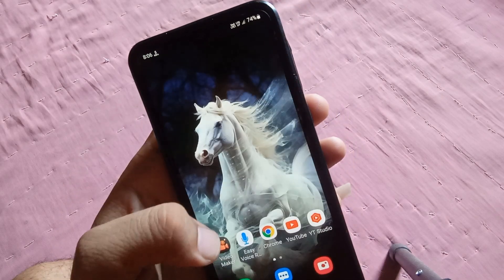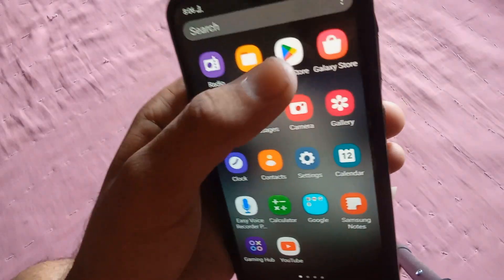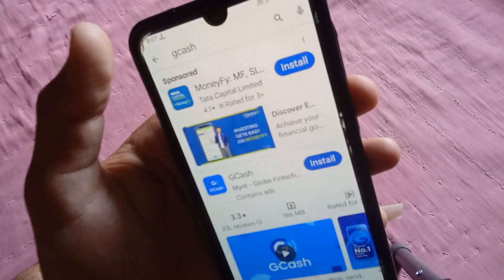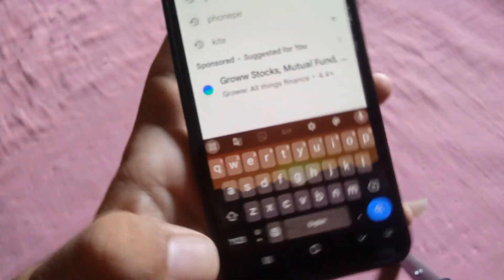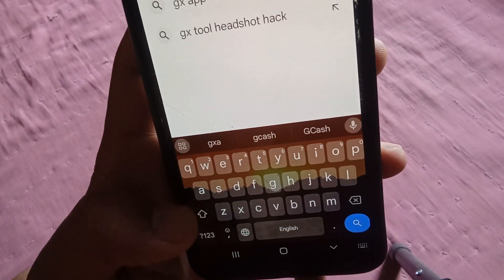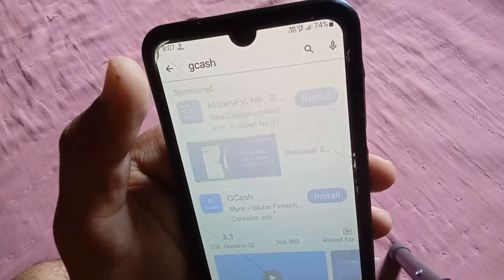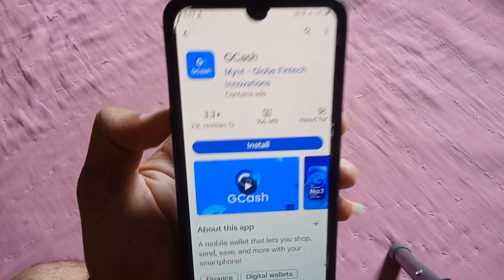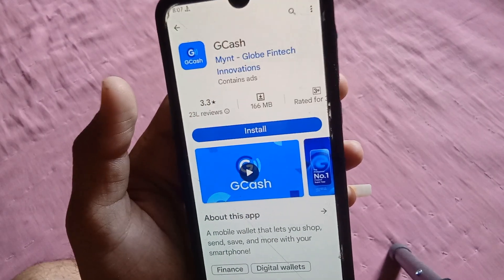paano mag update ng gcash 5.74.0 | bakit ayaw mag update ng gcash 5.74.0